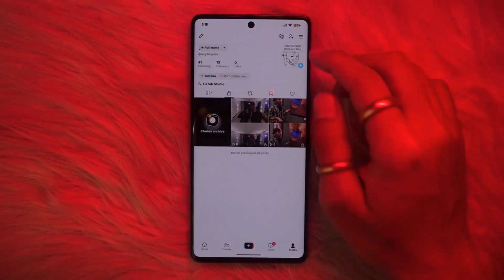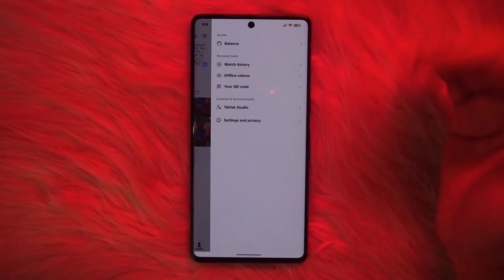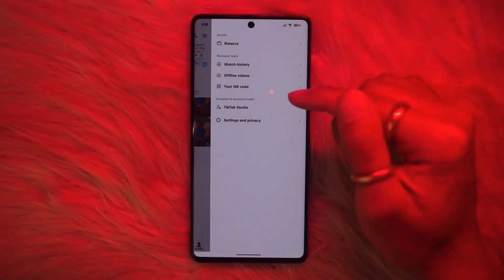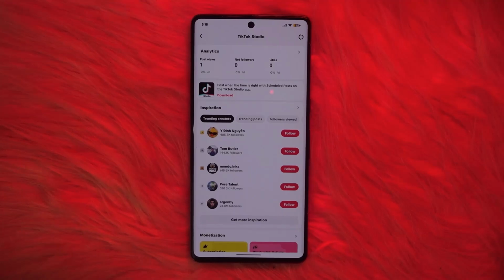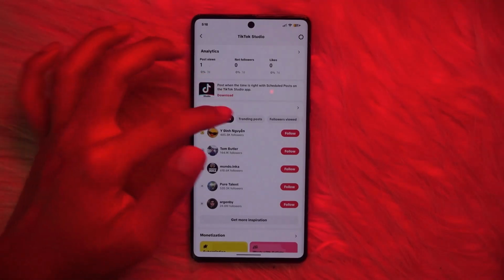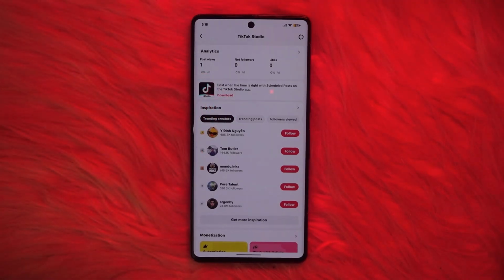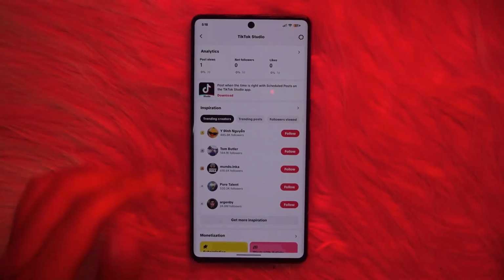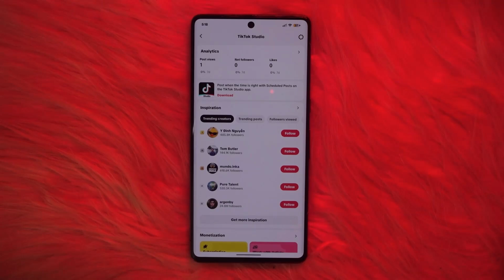How to Use TikTok Q and A Feature on Videos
Hey there guys, welcome back to another video. Today I’ll be showing you how to use the TikTok Q&A feature on videos in 2026.

Now the TikTok Q&A feature is a great way for creators to interact with their audience by letting viewers ask questions directly on your profile or under your videos.

First things first, go ahead and open your TikTok app and tap on your profile icon at the bottom right corner. From there, tap the three horizontal lines at the top right and look for TikTok Studio or Creator Tools, depending on your version of the app. Now inside TikTok Studio, you should find an option called Q&A. Once it is turned on, TikTok will automatically add a Q&A button to your profile bio and also show a Q&A option in the comment section of your videos. Now when viewers watch your content, they can tap on the Q&A section and submit their questions directly to you. These questions will then appear in your Q&A dashboard inside TikTok Studio.

From there, you can simply open the dashboard, view all incoming questions, and tap on “Answer” to reply with either text or video responses depending on your preference.

And that is how you use the TikTok Q&A feature on videos in 2026. I hope this video helps you out a lot in your content creation journey.